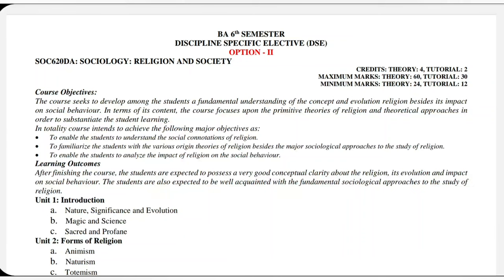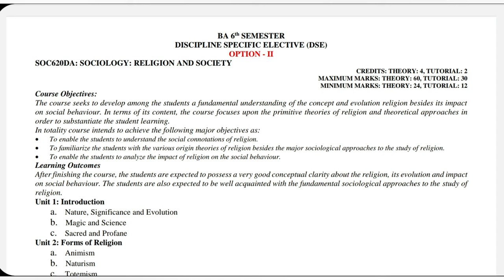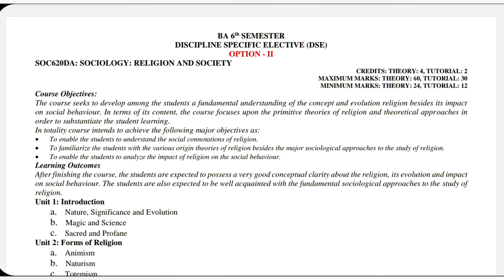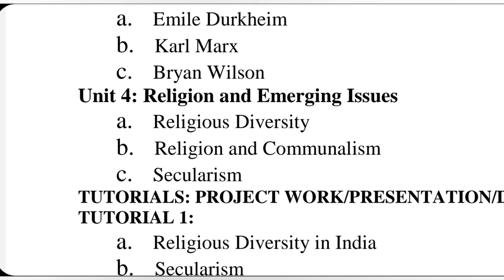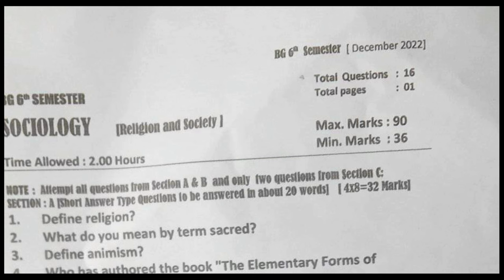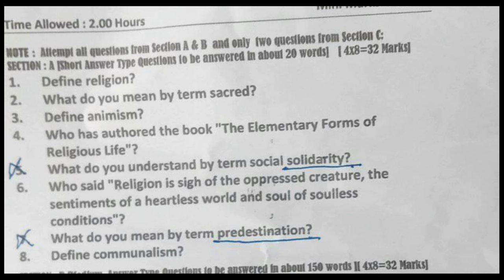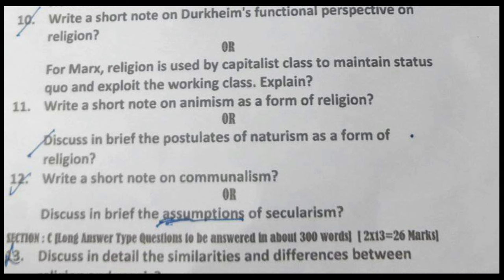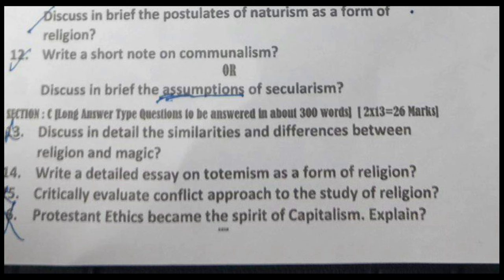RELIGION AND SOCIETY | BA 6th Semester SOCIOLOGY | Syllabus & Question Paper | University of Kashmir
RASD620

6th sem.
Sociology Paper (Religion and Society)

BA 6th SEMESTER

DISCIPLINE SPECIFIC ELECTIVE (DSE)
OPTION - II
SOC620DA: SOCIOLOGY: RELIGION AND SOCIETY
CREDITS: THEORY: 4, TUTORIAL: 2
MAXIMUM MARKS: THEORY: 60, TUTORIAL: 30
MINIMUM MARKS: THEORY: 24, TUTORIAL: 12
Course Objectives:
The course seeks to develop among the students a fundamental understanding of the concept and evolution religion besides its impact
on social behaviour. In terms of its content, the course focuses upon the primitive theories of religion and theoretical approaches in
order to substantiate the student learning.
In totality course intends to achieve the following major objectives as:
 To enable the students to understand the social connotations of religion.
 To familiarize the students with the various origin theories of religion besides the major sociological approaches to the study of religion.
 To enable the students to analyze the impact of religion on the social behaviour.
Learning Outcomes
After finishing the course, the students are expected to possess a very good conceptual clarity about the religion, its evolution and impact on social behaviour. The students are also expected to be well acquainted with the fundamental sociological approaches to the study of religion.

a. Nature, Significance and Evolution
b. Magic and Science
c. Sacred and Profane

Unit 2: Forms of Religion
a. Animism
b. Naturism
c. Totemism

Unit 3: Approaches to the Study of Religion
a. Emile Durkheim
b. Karl Marx
c. Bryan Wilson

Unit 4: Religion and Emerging Issues
a. Religious Diversity
b. Religion and Communalism
c. Secularism

TUTORIALS: PROJECT WORK/PRESENTATION/DEBATES/TERM PAPER (2 CREDITS)
TUTORIAL 1:
a. Religious Diversity in India
b. Secularism
c. Region is the opiate of the masses?
TUTORIAL II
a. Religious Diversity and the tradition of tolerance in Kashmir
b. Changes in the institution of Religion
c. Secularization
REFERENCES
• D'Souza. L. 2005. The Sociology of Religion: A Historical Review. New Delhi: Rawat Publications.
• Harlambos. M. Sociology: Themes and Perspectives. New Delhi: Oxford University Press
• Roberts. Keith. A. 1984. Religion in Sociological Perspective. New York: Dorsey Press
• Turner. Bryan S. 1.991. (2'w edition). Religion and Social Theory. London: Sage,
• Turner, Bryan S. 2010. (ed). The New Blackwell Companion to "The Sociology of Religion." UK: Witoy-Blackwell.
• Hamilton. Malcolm. 2001. {2nd edition). The Sociology of Religion: Theoretical and Comparative Perspectives. London and New York: Routledge.
• Diiion. M. 2003. (2nd edition), Handbook of the Sociology of Religion. Cambridge. UK: Cambridge University Press.
• Furseth, I. and Resptad. P. 2006. An introduction to the Sociology of Religion: Classical and Contemporary Perspectives. England:
Ashgate Publishing Company.
• Davie, G. 2007. The Sociology of Religion. New Delhi: Sage Publications,
• Baird. Robert. D. (Ed.). 1995 (3rd edition). Religion in Modern India. Delhi: Manohar
• Madam T.N. (Ed.). 1992, Religion in India. New Delhi: Oxford University Press.
• Olson. Carl. 2011. Religious Studies: The Key Concepts. London: Routledge.
• Robinson. Rawena .2004. Sociology of Religion in Indio. Delhi; Oxford University Press
Note: List of readings provided is not absolute and additions may be made to it.